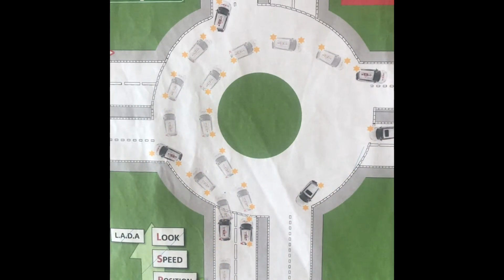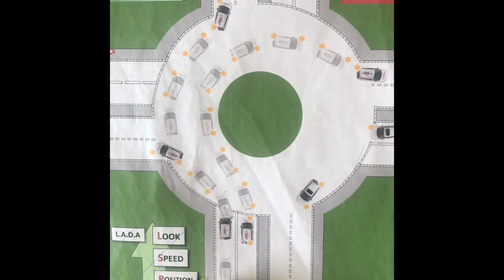Roundabouts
How to deal with roundabouts. Briefing and demonstration